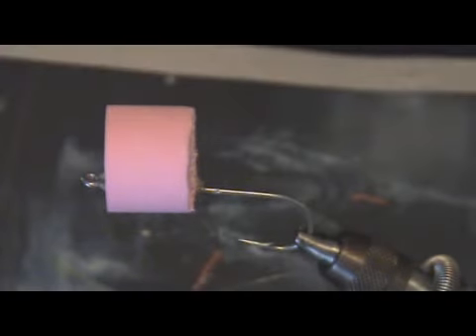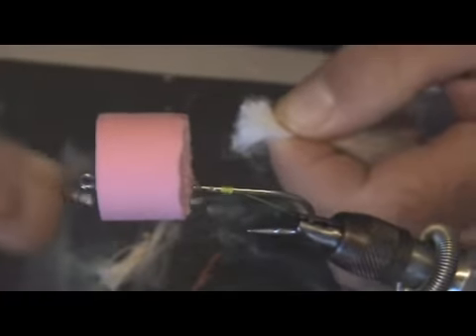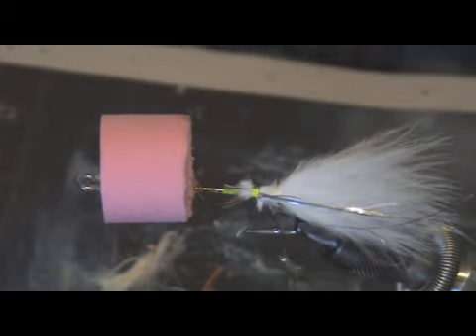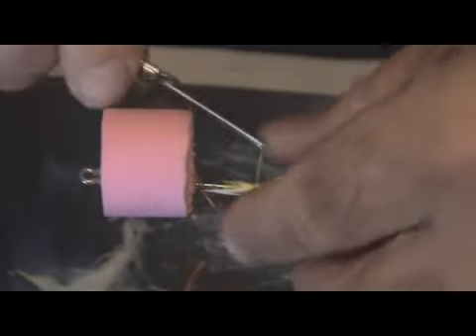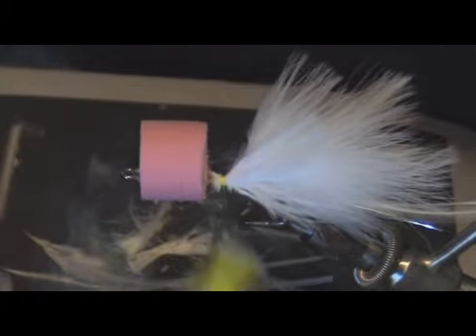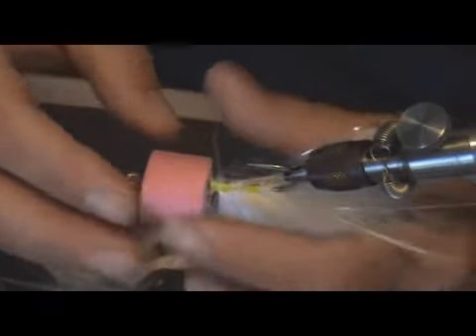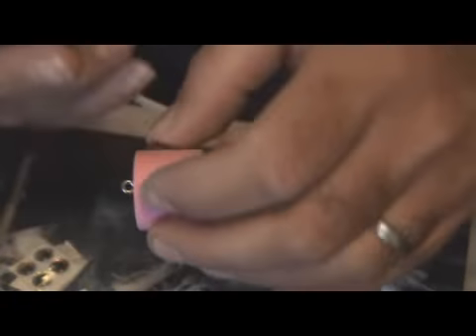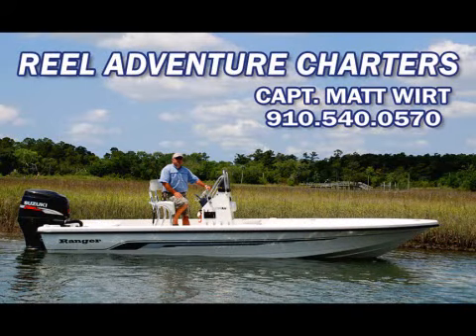Foam Popper Fly tied by Capt. Matt Wirt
Foam Popper Fly tied by Capt. Matt Wirt of Reel Adventure Charters.